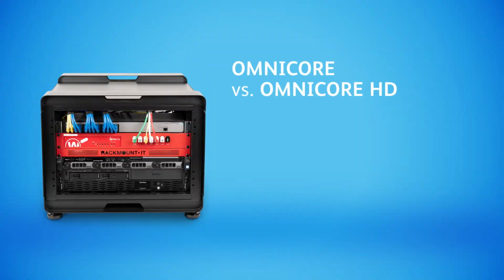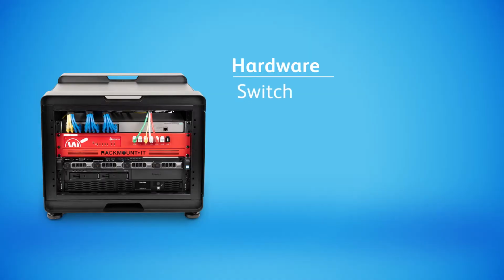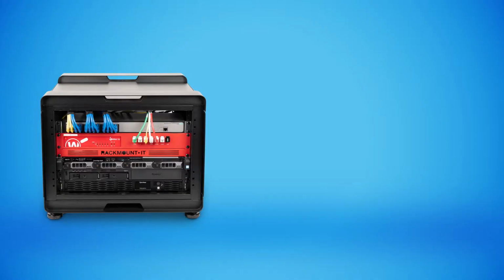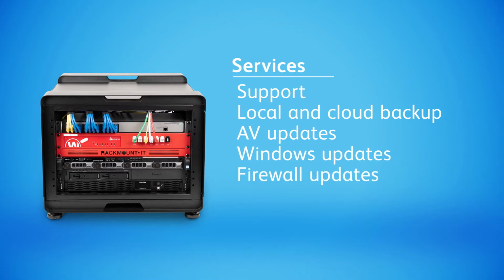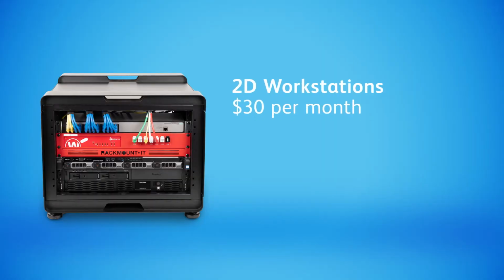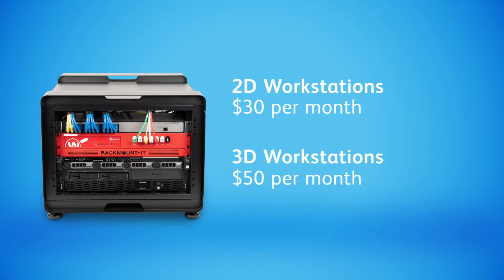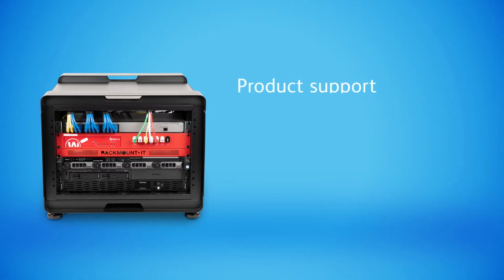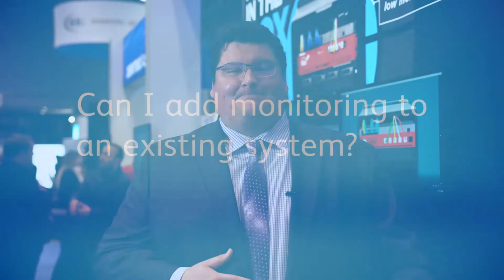An all-in-one IT solution for your dental practice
Donovan Gregg, TechCentral product manager, explains some of the key features of OmniCore and OmniCore HD from Henry Schein One.

Dental Products Report provides dentists with comprehensive, accurate and unbiased information across the spectrum of specialties. In consultation with forward-looking clinicians and manufacturers, its staff supports dentists as they apply new products and technologies for excellence in patient care and development.